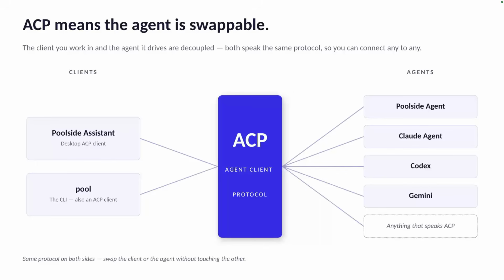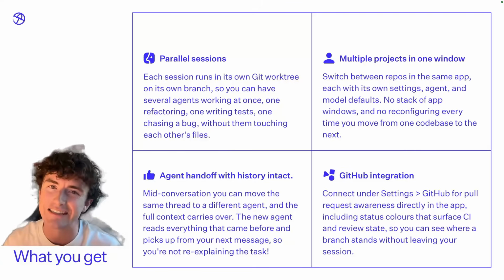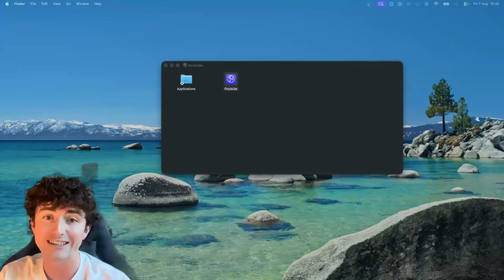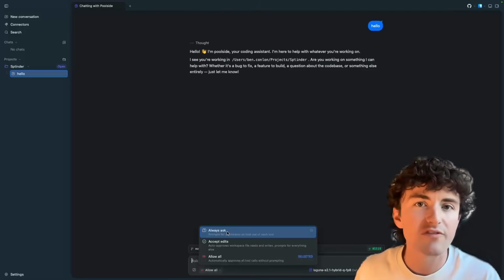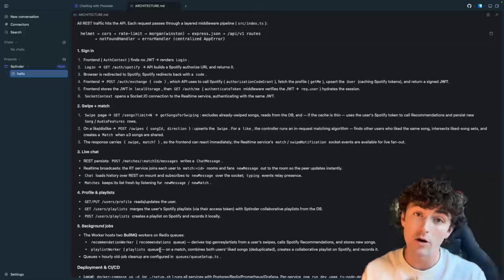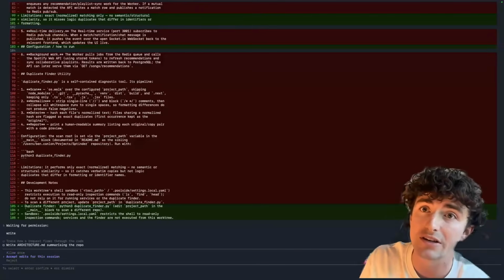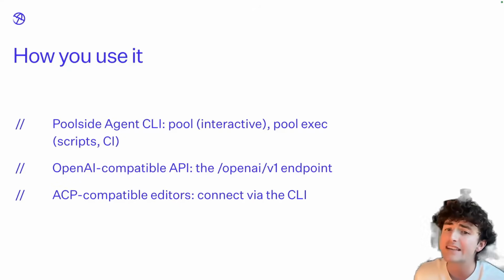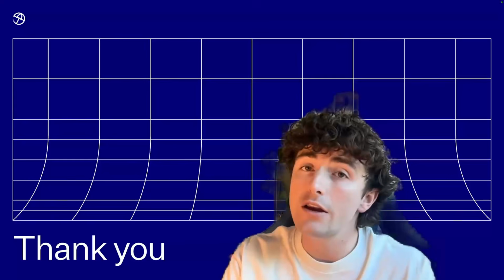Working with ACP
In this video, Ben from Poolside introduces the Agent Client Protocol (ACP): an open standard designed to decouple the IDE from the AI/agent. With ACP any compatible client can talk to any compatible agent using a shared integration layer.

Whether you prefer the Poolside Assistant desktop app or the pool CLI, ACP brings a unified, powerful experience to your workflow. Ben walks through exactly how it works, what makes it unique, and runs a live end-to-end demonstration from both the desktop app and the terminal.